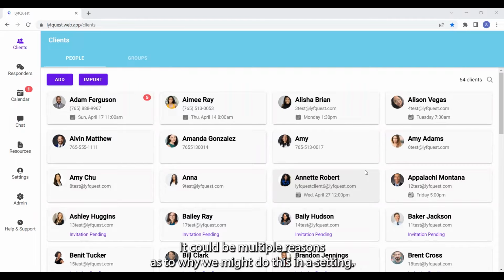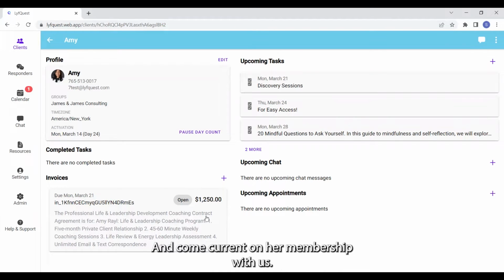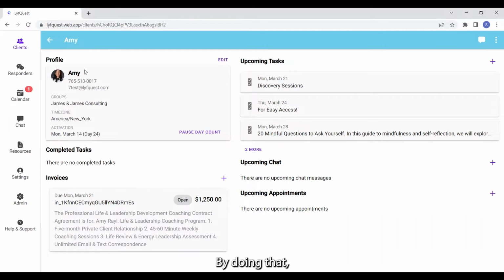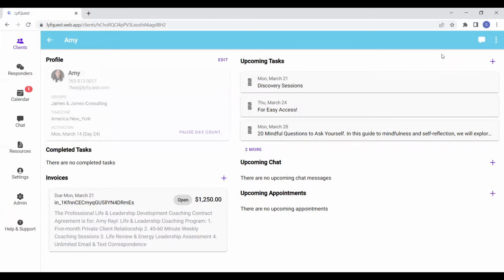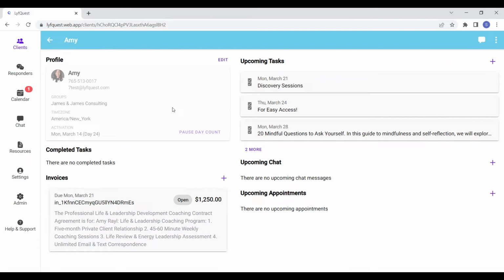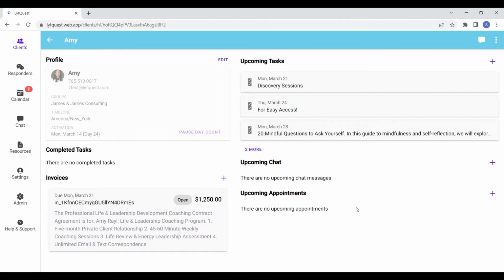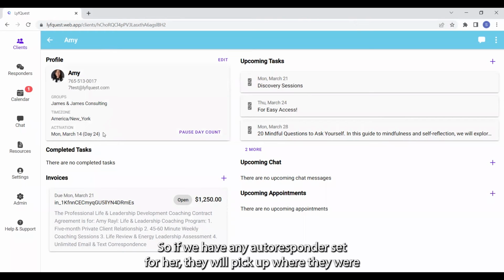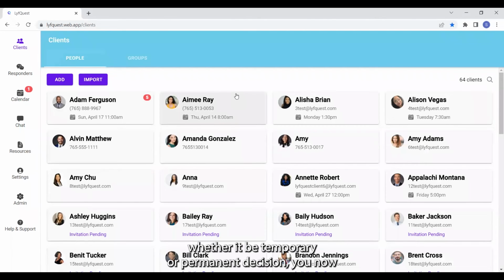LyfQuest - How to deactivate and reactivate user accounts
This tutorial will explain how to simply deactivate and reactivate user accounts.